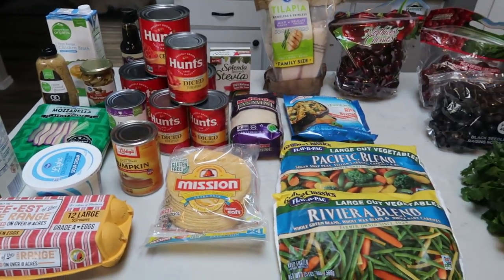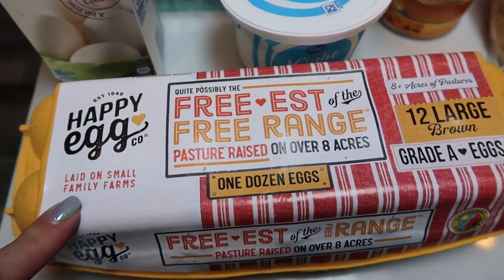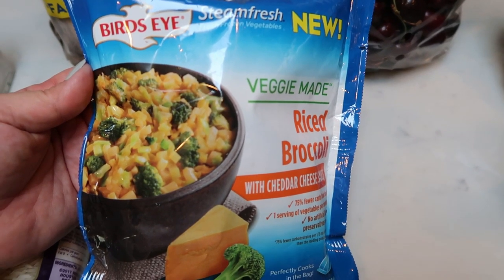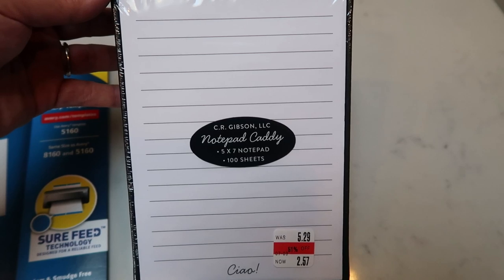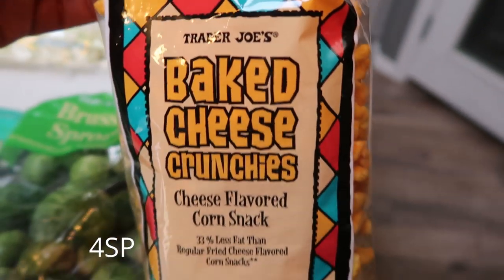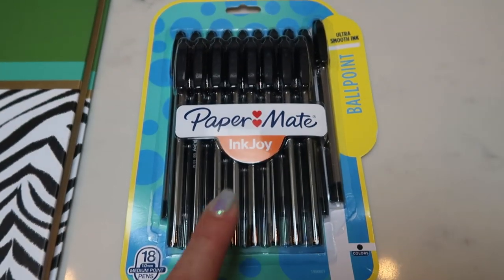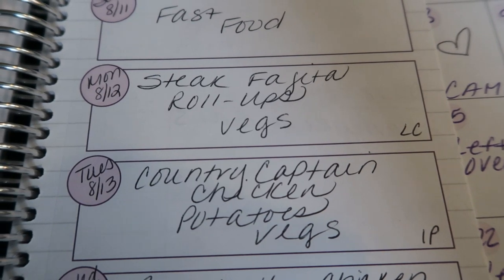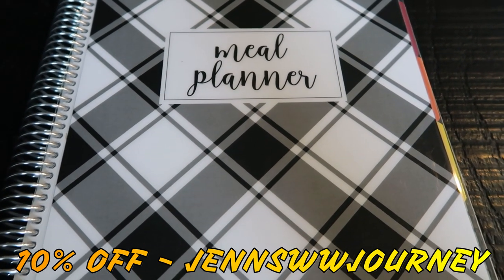WEEKLY WW GROCERY HAUL | WALMART | FRED MEYER | TRADER JOE'S | WEIGHT WATCHERS!!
This weeks grocery haul is from Wal-Mart, Trader Joe's and Fred Meyer!!  Lot's of good stuff!!  Enjoy!!  XO

Code- jennswwjourney

Code- jennswwjourney

Code- jennswwjourney

Code- jennswwjourney

HAPPY MAIL!!!